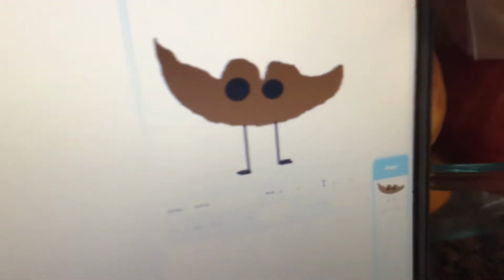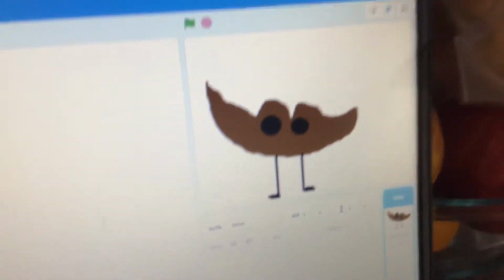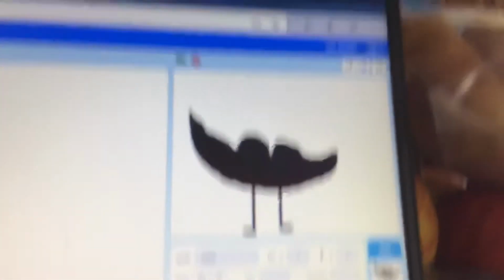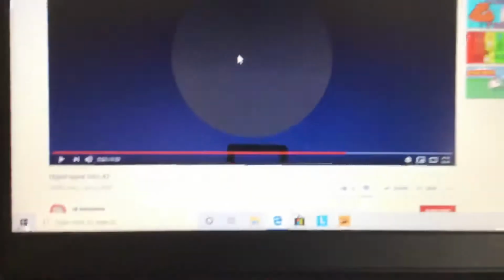Quarantine objects new intro BTS